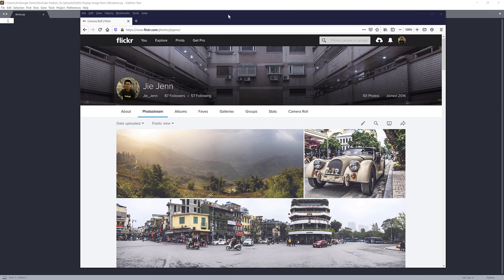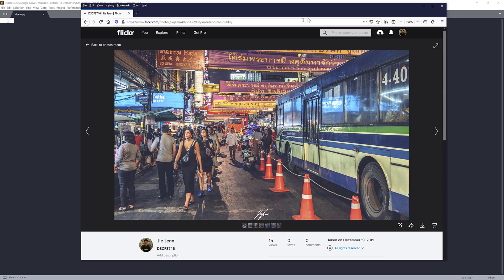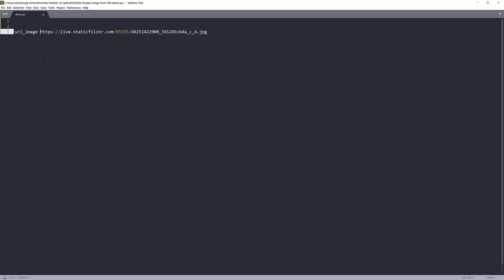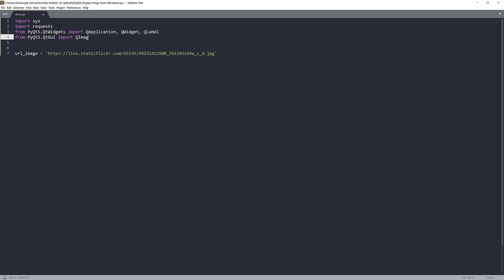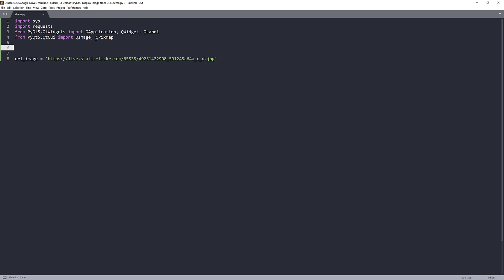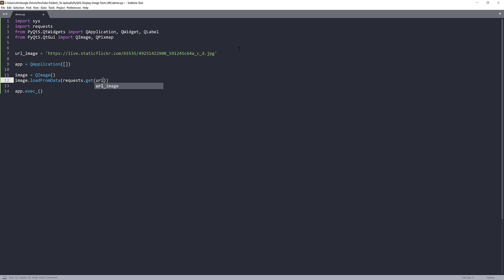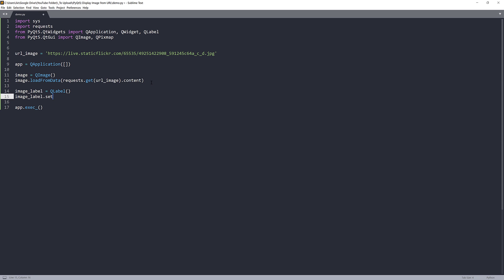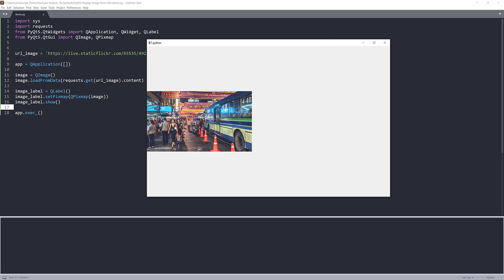Display image from the web with QLabel widget in PyQt5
In this quick lesson, we will learn how to display an image from the web using QLabel widget in PyQt5 in Python.